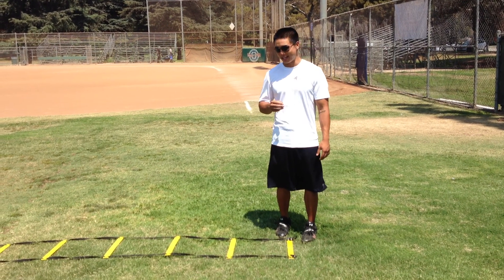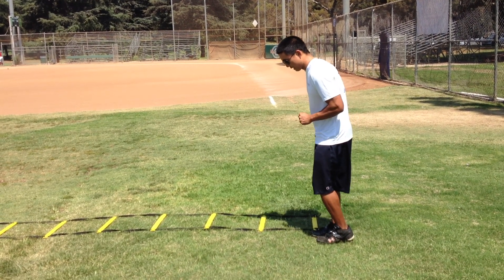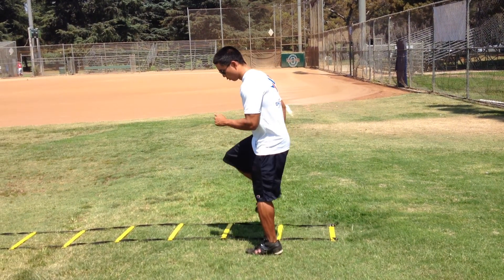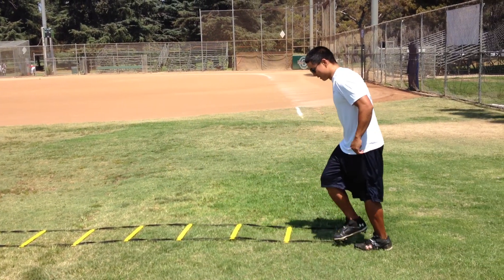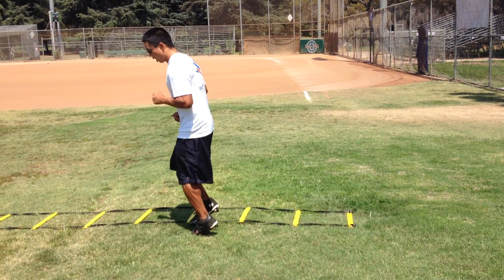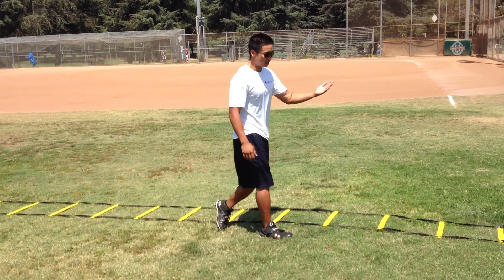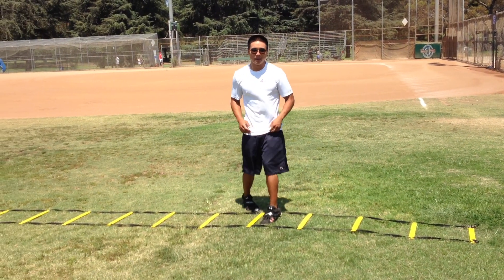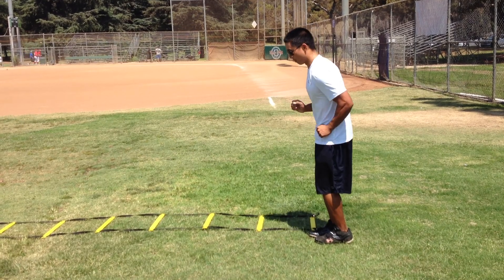Ladder: 123-Ins- Sweat City